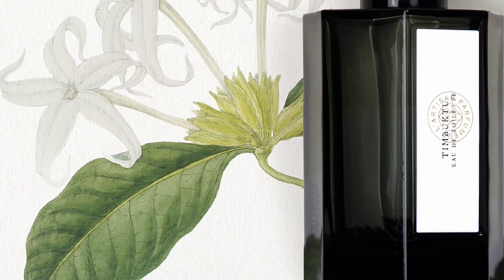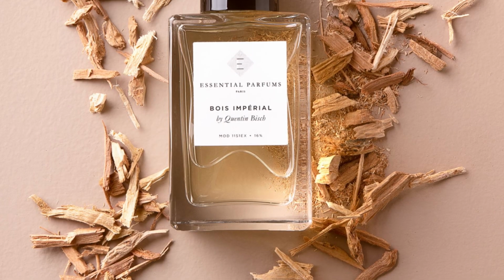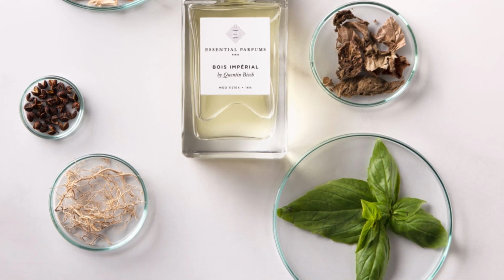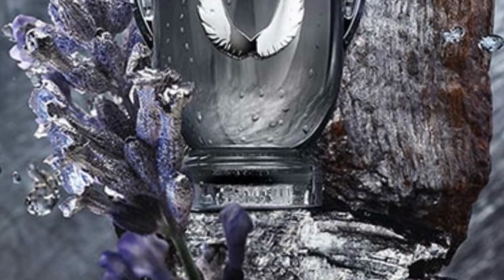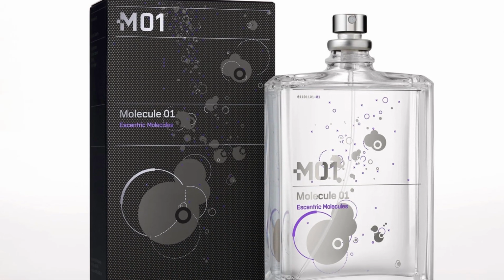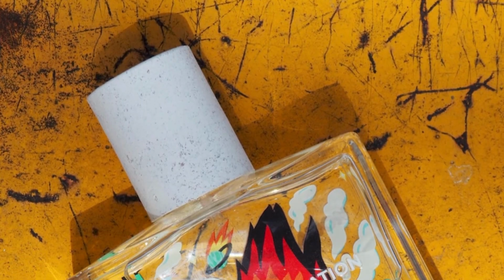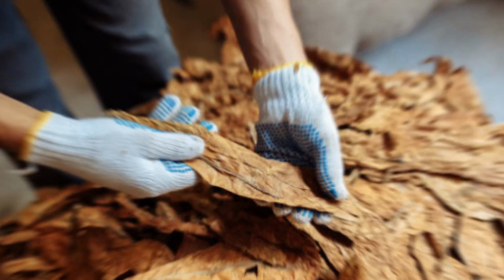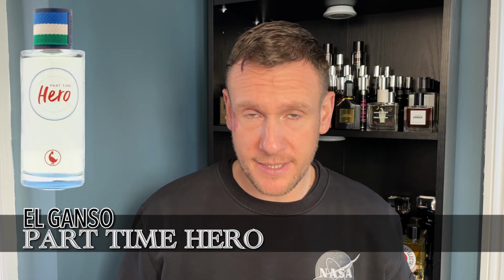Every day fragrances for you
There’s a little something for everyone here some masculine some unisex